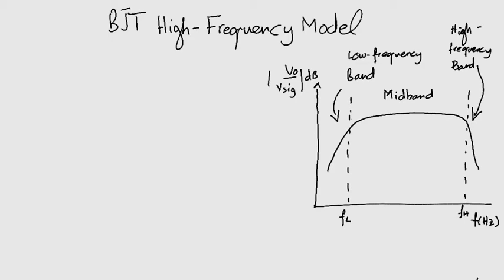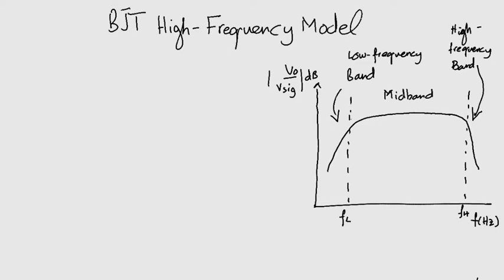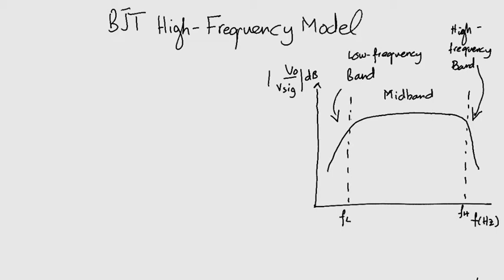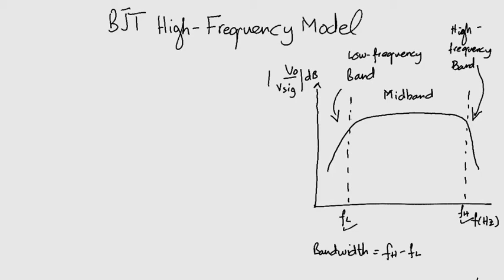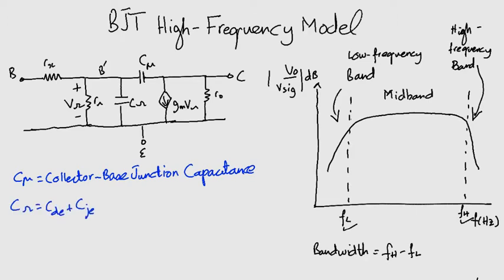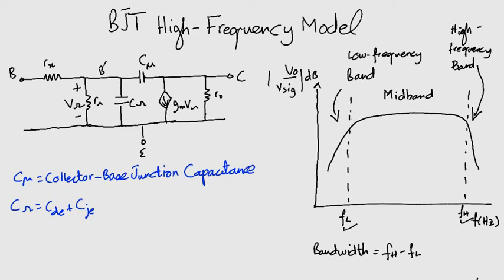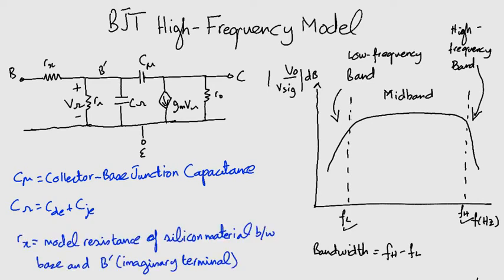BJT High-Frequency Model - [ENG] Electronics 1: Module 4 Lecture 21 ZE - 264